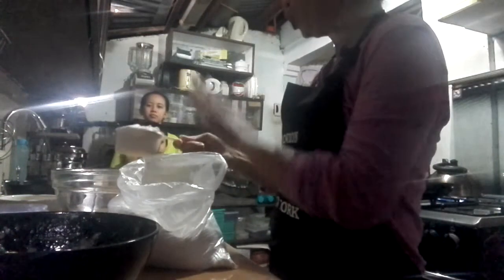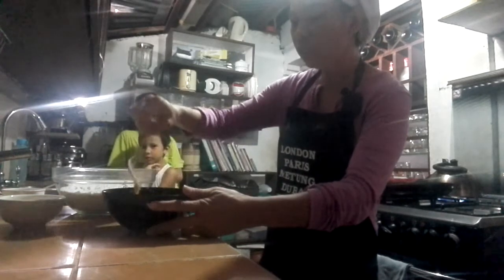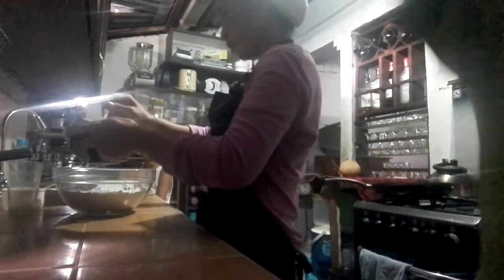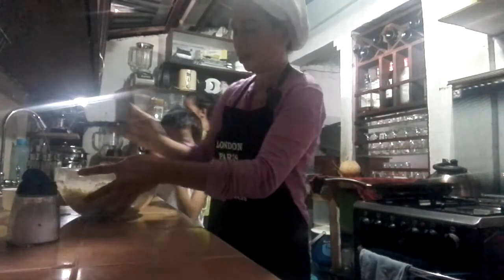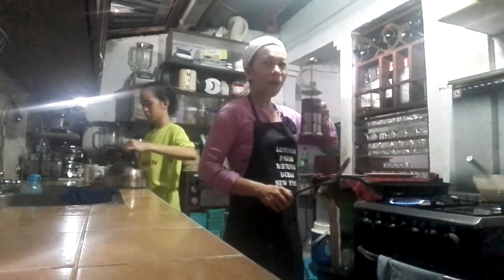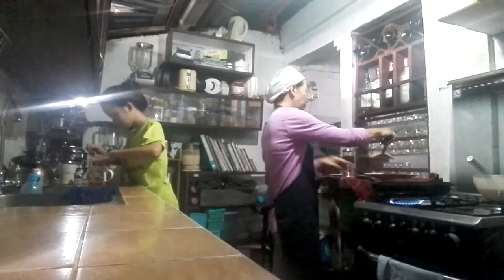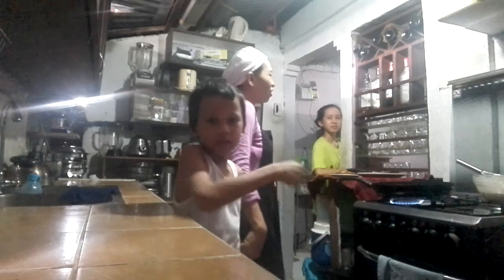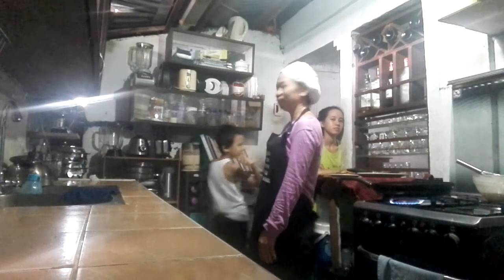How to make banana pancake.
Hi guys, come join me while I teach my children how to make banana pancake for!.